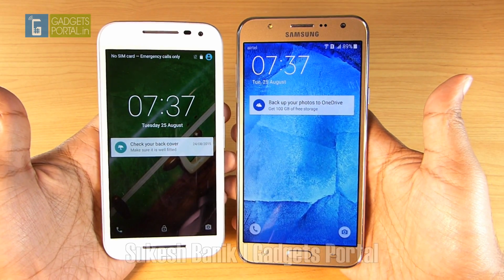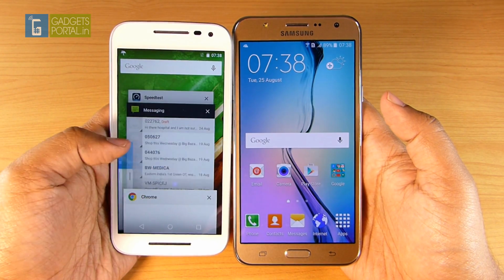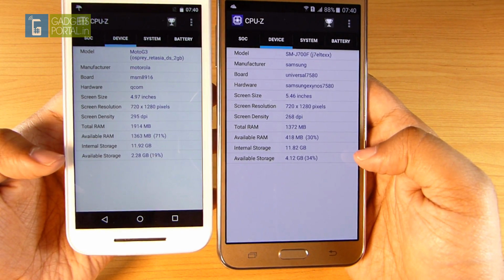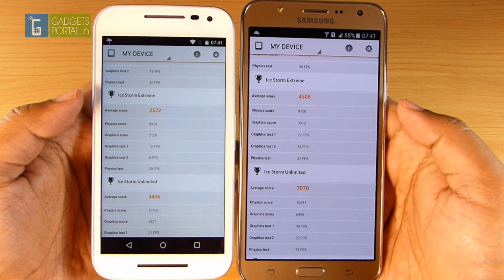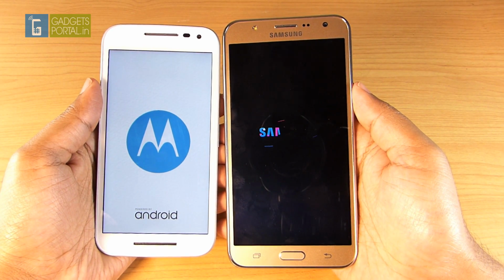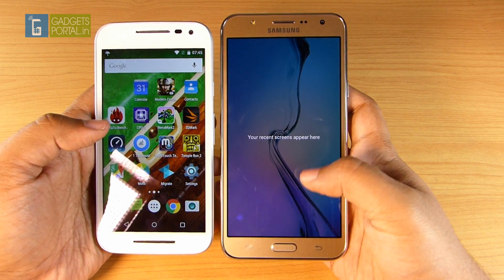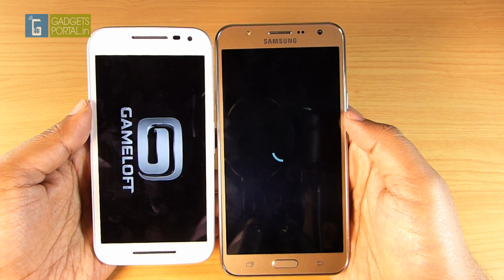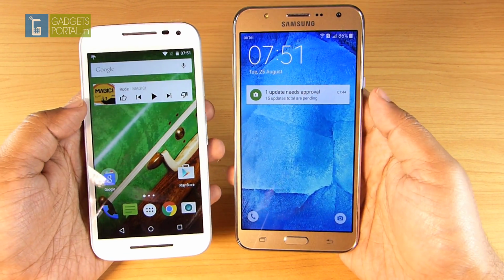GALAXY J7 vs MOTO G 3rd Gen SPEED TEST! [Stock vs Bloatware Follow-up]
MOTO G 2015 3rd Generation VS Samsung GALAXY J7 - detailed SPEED TEST! (Moto G3 vs Galaxy J5 speed test follow-up)

The Samsung Galaxy J7 is a mighty gigantic smartphone with huge 5.5" display and 1.5GHz octa-core CPU, priced at 15K Rs ~ $240.

On the other hand, Motorola Moto G 3rd Generation (2015) sports a 5" screen, 1.4GHz quad-core CPU with 13K Rs~$205 price tag. So looks like, the Galaxy J7 is a more value-for-money phone.

Galaxy J7
Moto G3